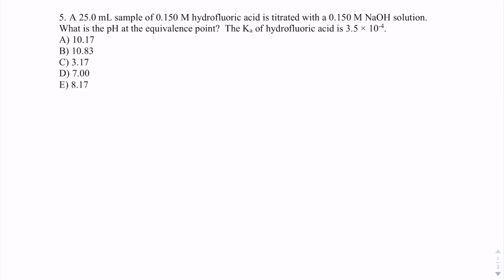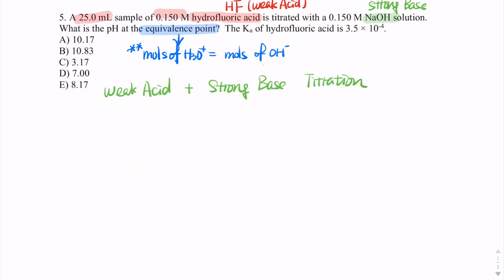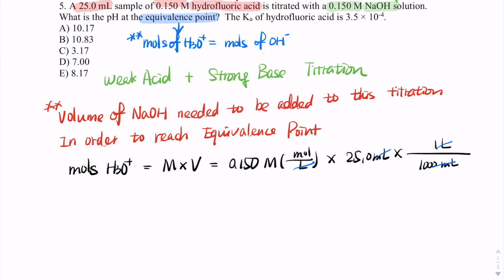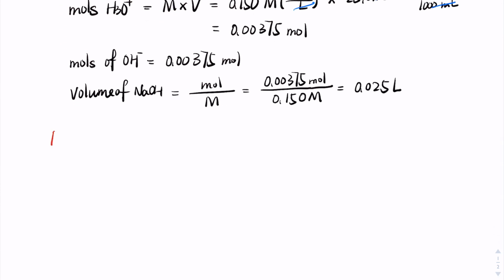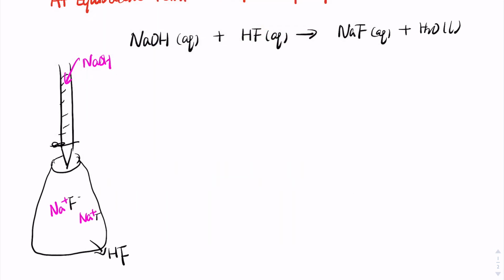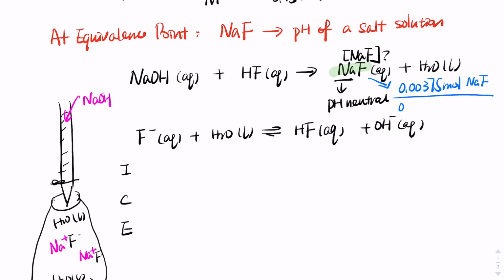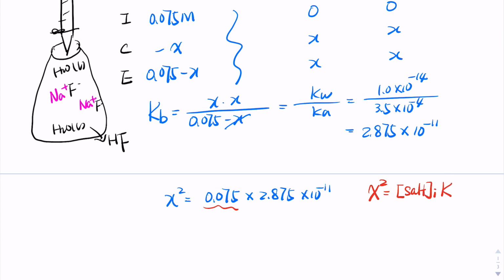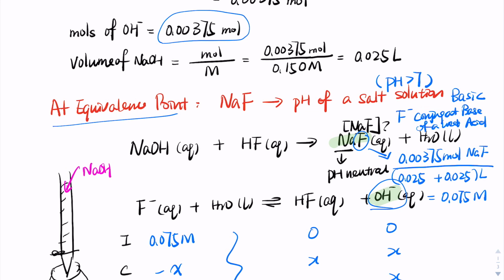Weak Acid Strong Base Titration At Equivalence Point